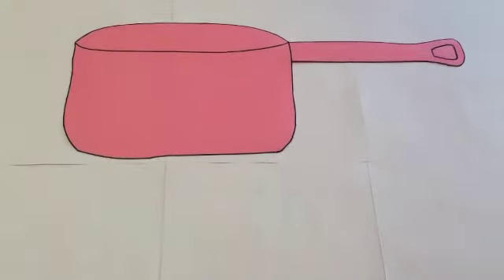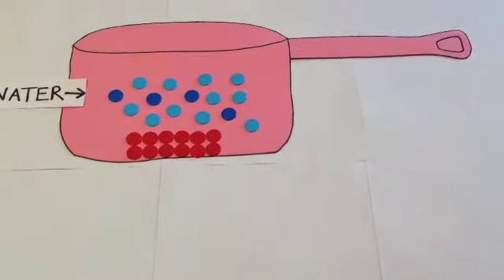Salt That Gets Left Behind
A descriptive stop-motion animated short that outlines how water evaporates and the salt remains. This was created as part of our Teaching Science subject.
Created by Hayden & Lauren.